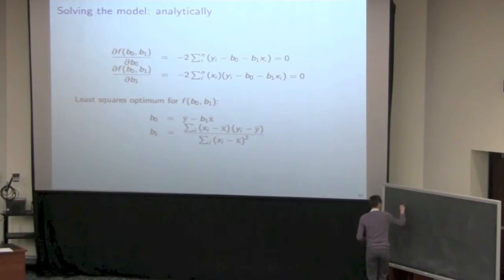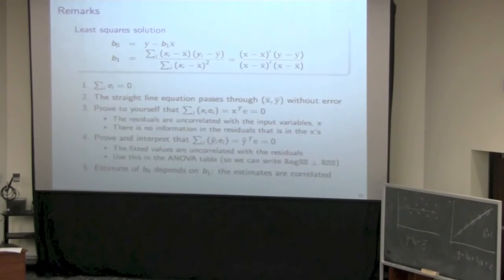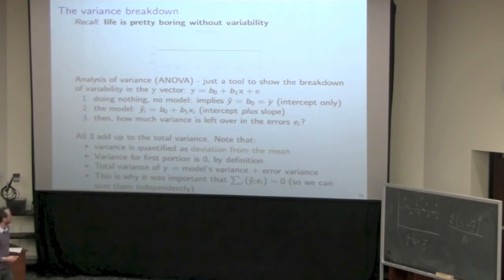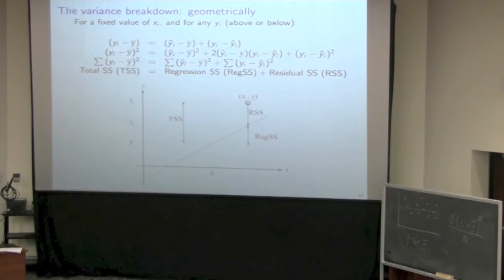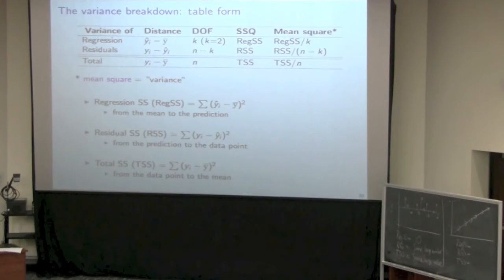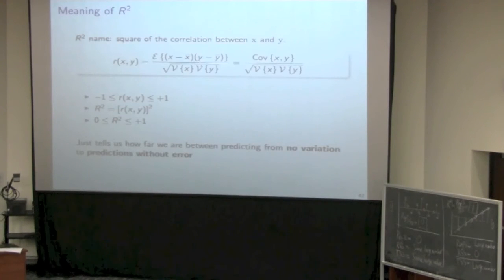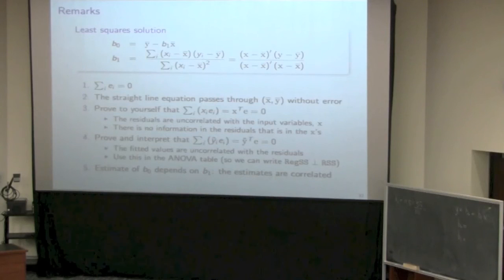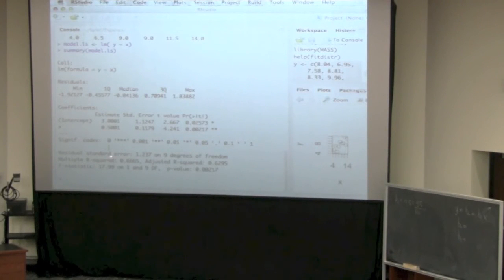Statistics for Engineers - Class 05A - 4C3-6C3 2014